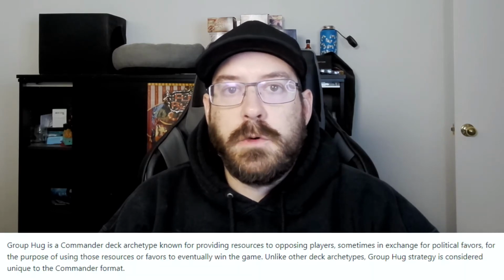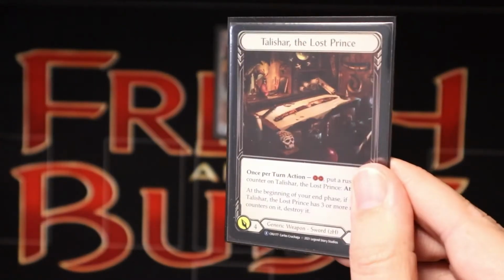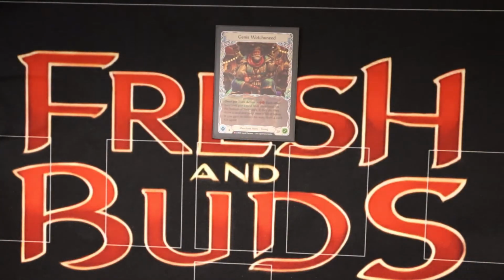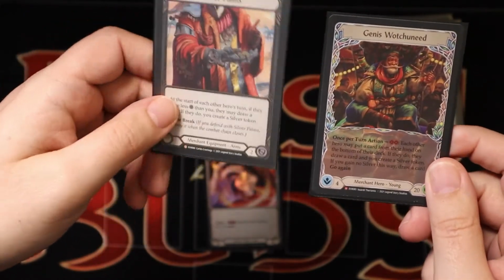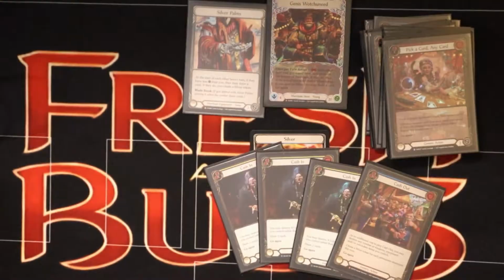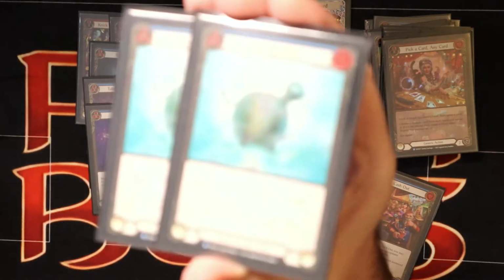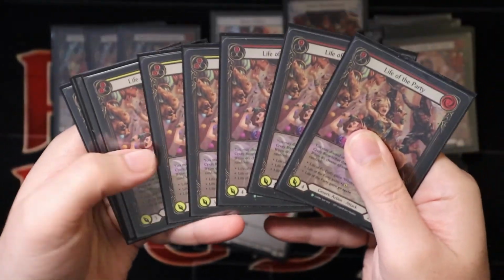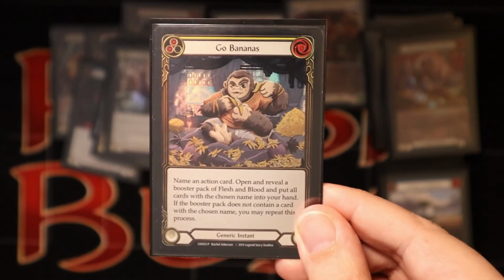Genis Wotchuneed UPF/PVE Deck Tech [Flesh and Blood]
The ultimate Ultimate Pit Fight Group Hug deck for Flesh and Blood! The best way to play multiplayer in FaB!

Chapters:
0:00 Intro
0:19 What is UPF?
0:53 What is Group Hug?
1:25 Deck Tech Start - Shoutouts
1:52 Genis Wotchuneed - Hero
2:22 Equipment
3:55 Group Hug Cards
5:24 Silver Theme Cards
7:00 Potions!
9:12 Crazy Brew Package
10:15 Must play UPF cards
11:58 Closing remarks